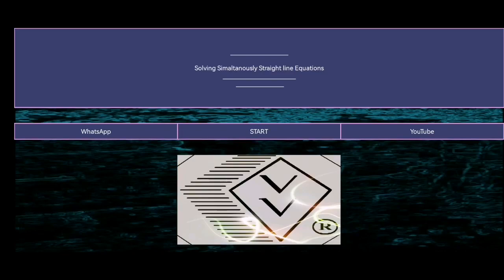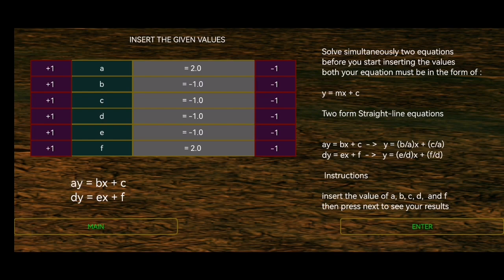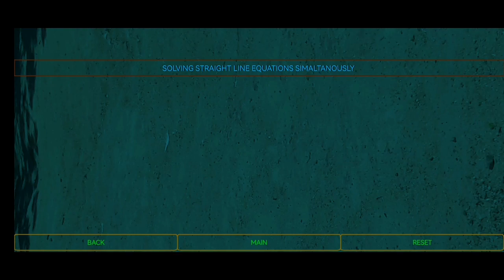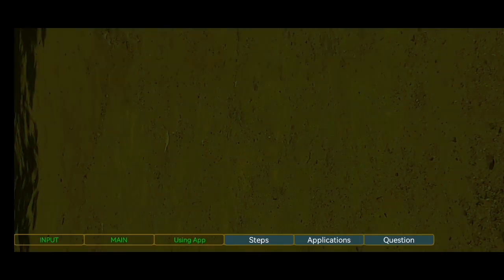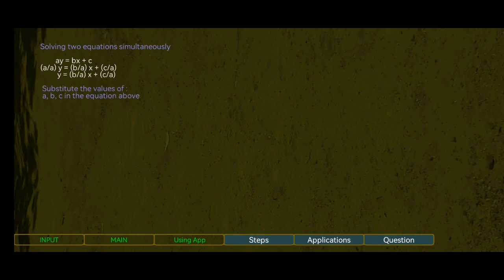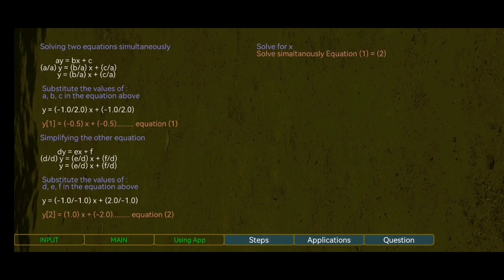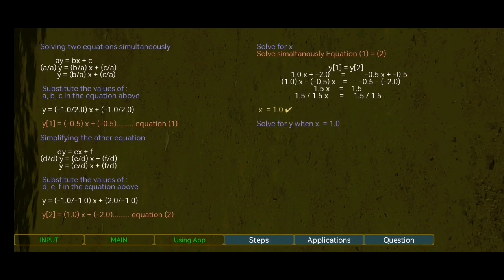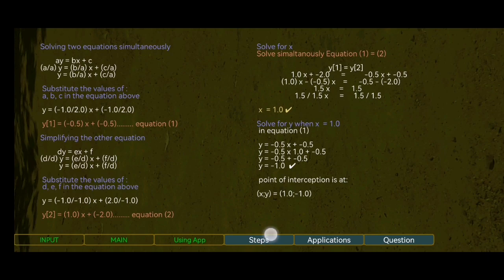Solving simultaneously two straight line equations using an app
Demonstration how to solve two straight line equations simultaneously, step by step,   using an app, solve for x and y